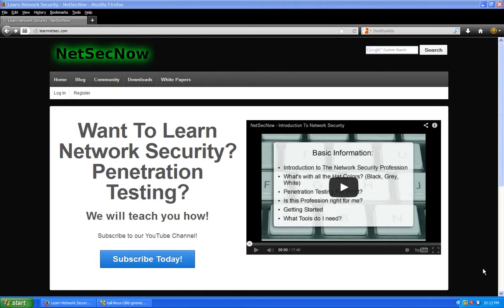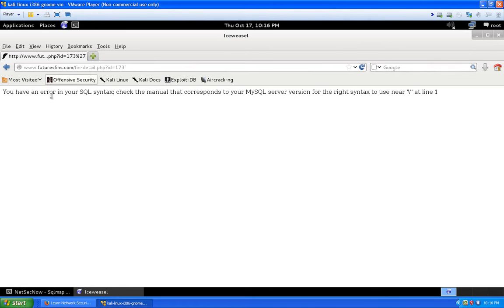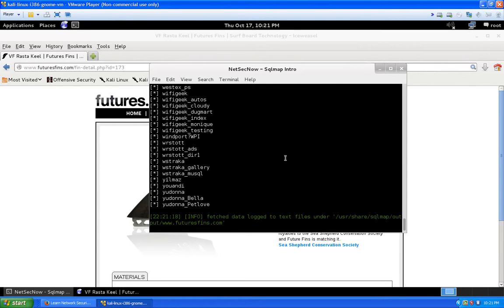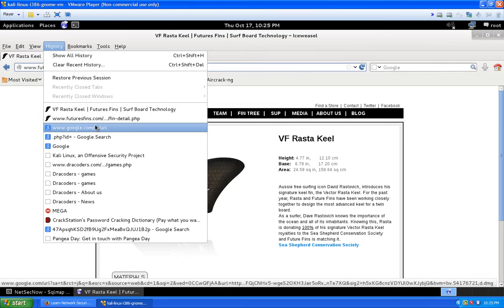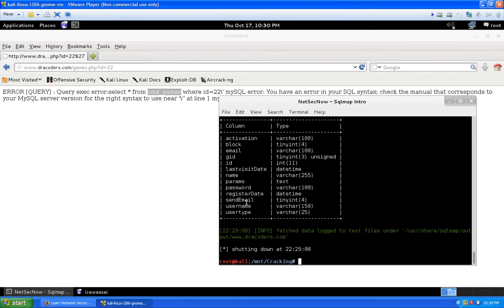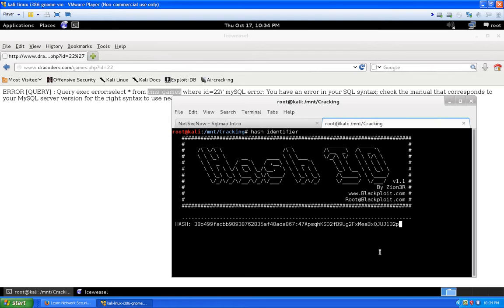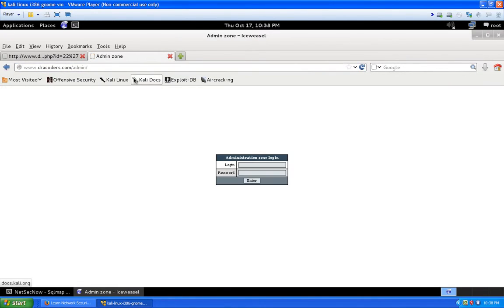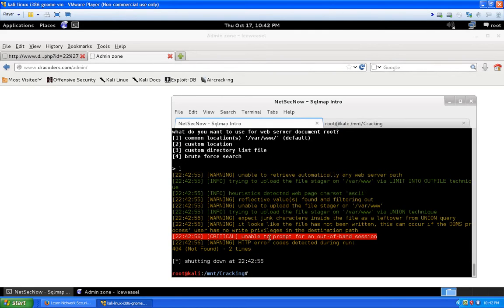Using Injection sql on web